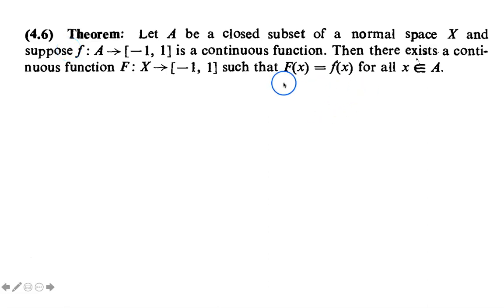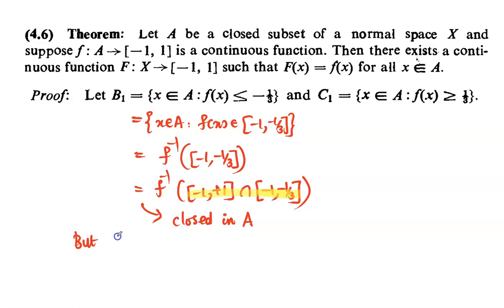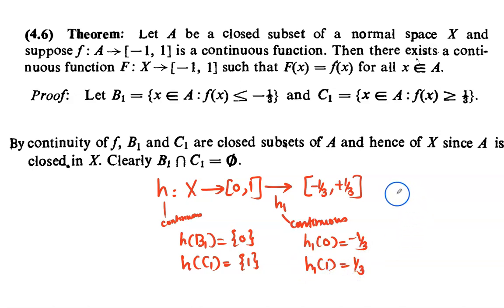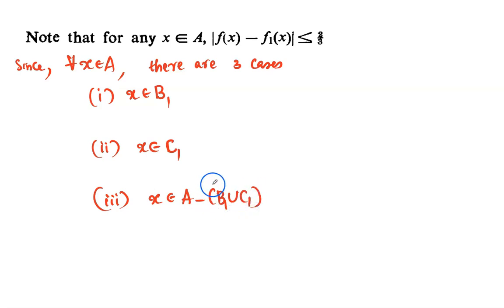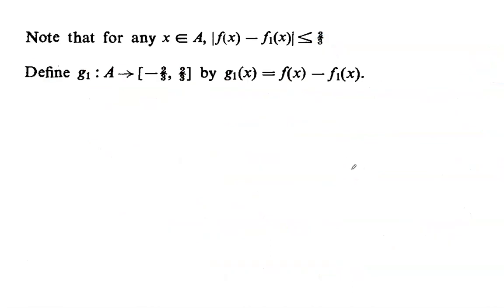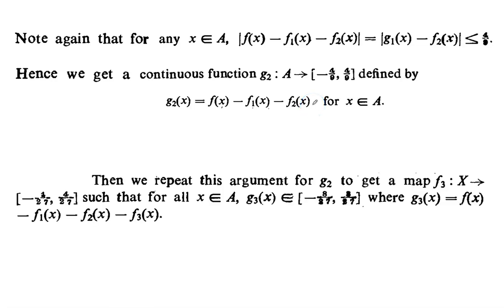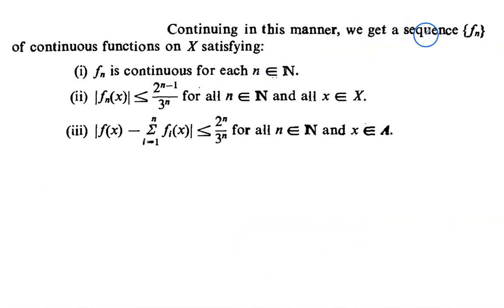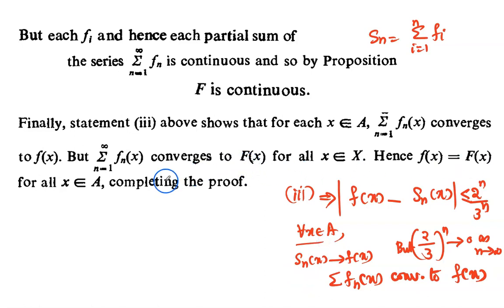Tietze Extension Theorem: Tietze Characterisation of Normality- Proof of Necessary Part - Session1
Reference Book: Introduction to General Topology By KD Joshi